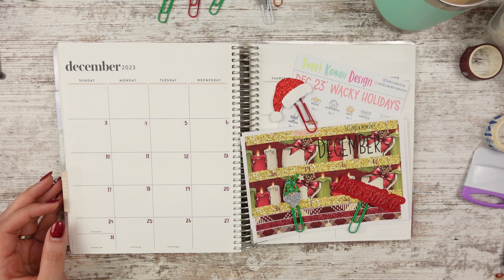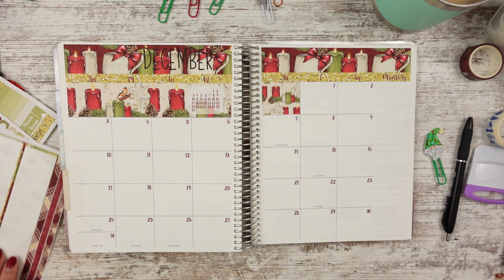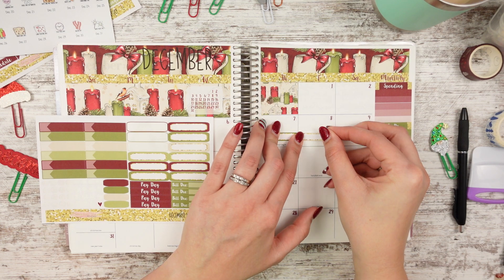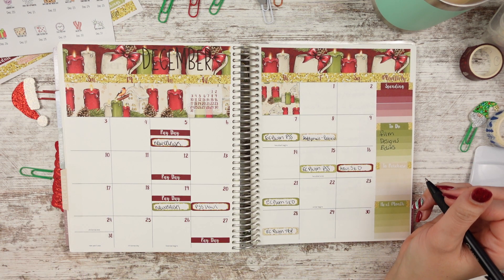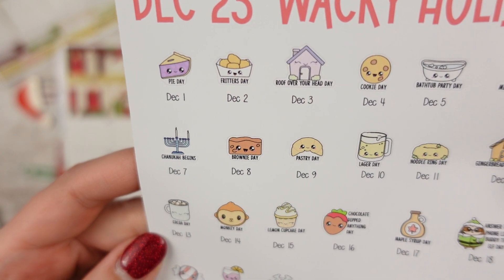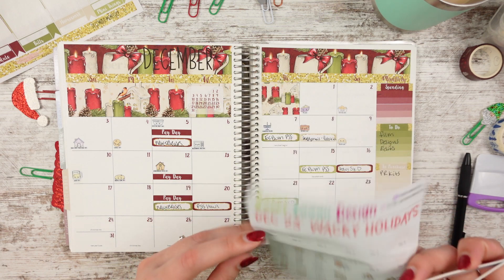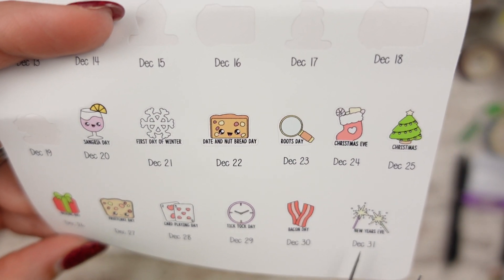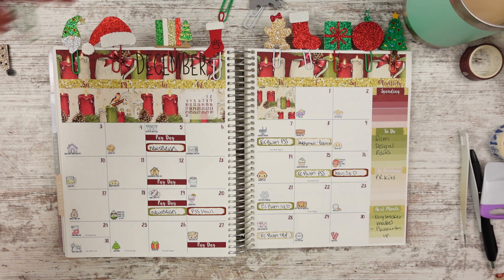December Monthly Plan with me Erin Condren 2023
I looked up Chanukah (so sorry for mispronouncing it) and it is the lighting of the menorah and festival.
Let me know what the other stuff was that I didn't know.

😍 Products I use and love:
🎥 How I make videos:
Camera Arm